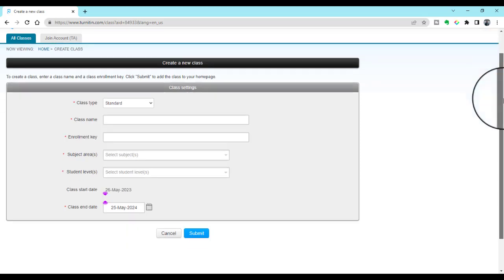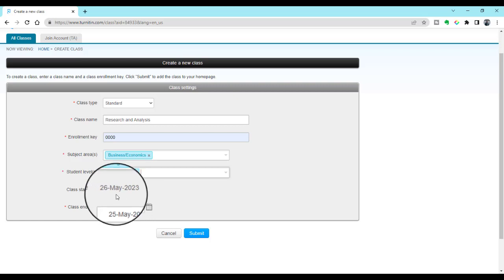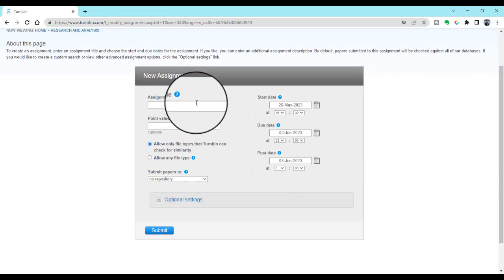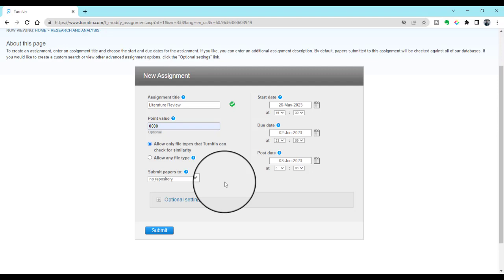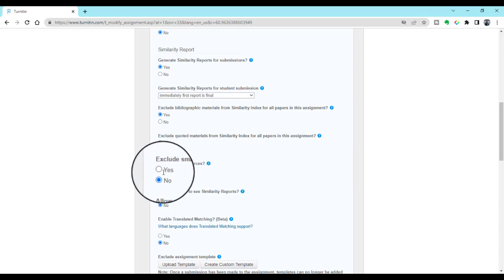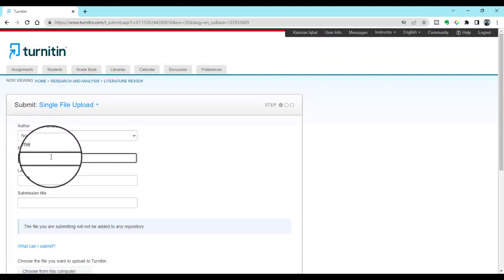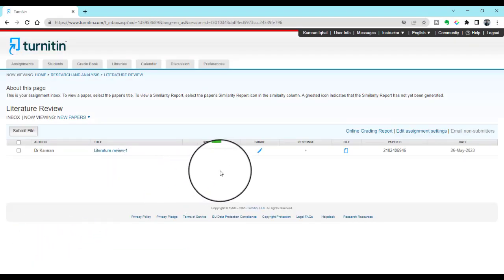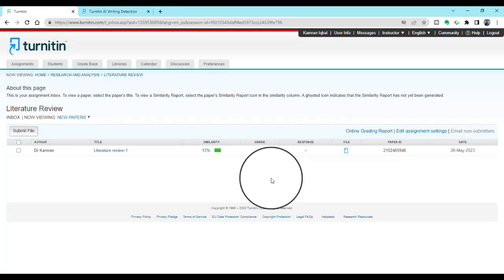How to use Turnitin to check for plagiarism | Turnitin Similarity report | Turnitin repository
Welcome to "How to use Turnitin: A Step-by-Step Guide"! In this comprehensive tutorial, we will walk you through the process of using Turnitin, a widely-used plagiarism detection and academic integrity tool. Throughout this tutorial, we'll share valuable tips and best practices to make the most of Turnitin's features. We'll address common questions and concerns, and offer guidance on its major features.